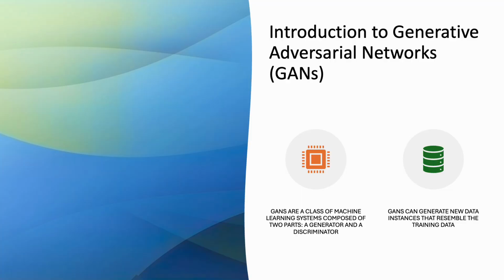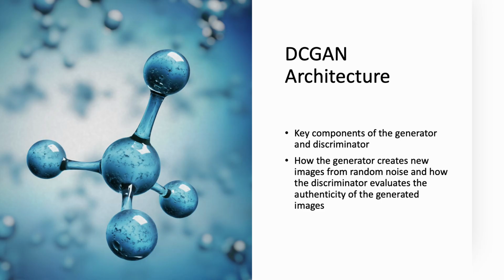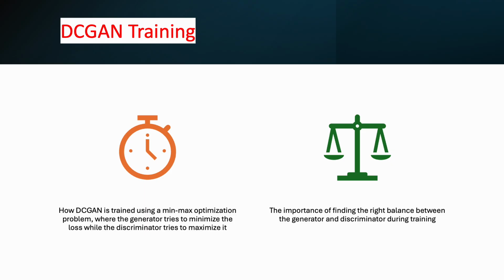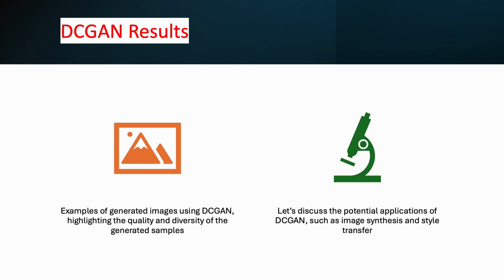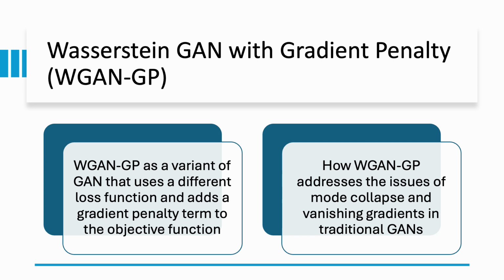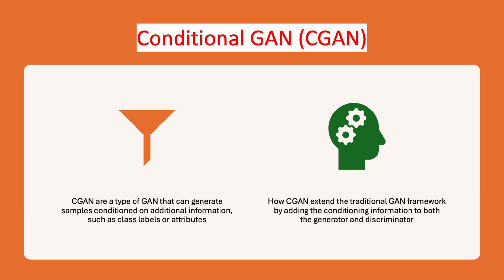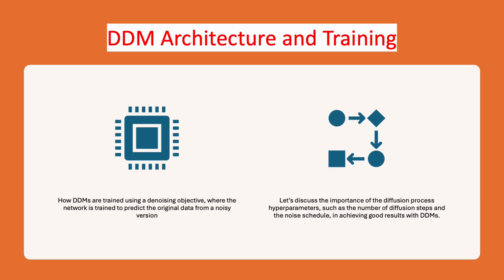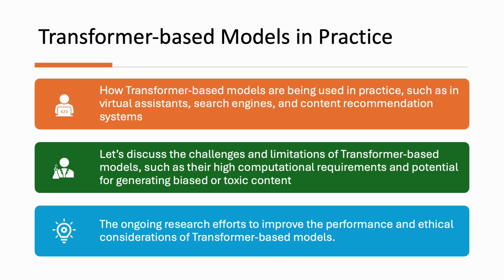AI Learning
Let's learn the use of GANs in real life...